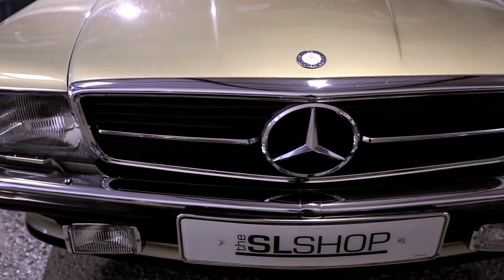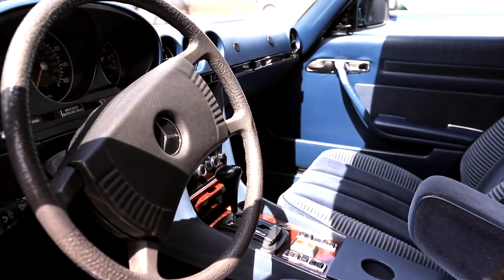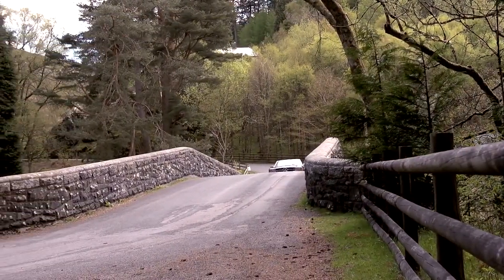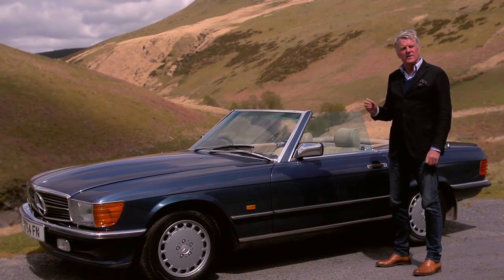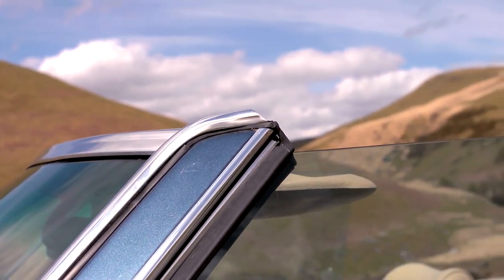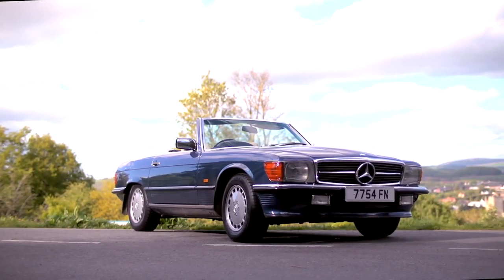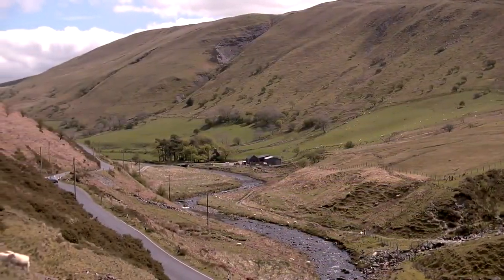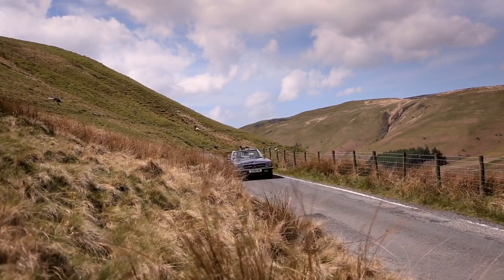Our Favourite SL The R107 Charles Morgan's Classics Carfection